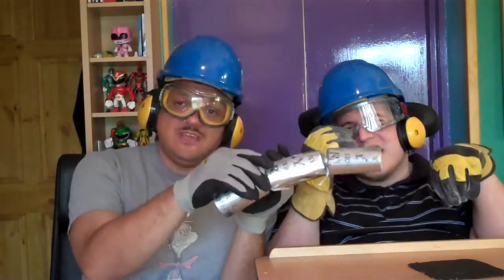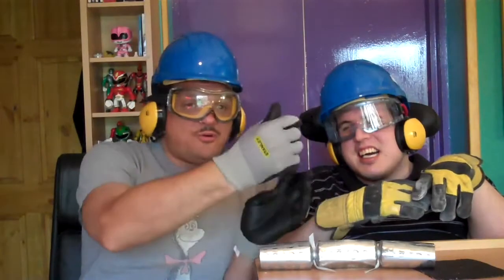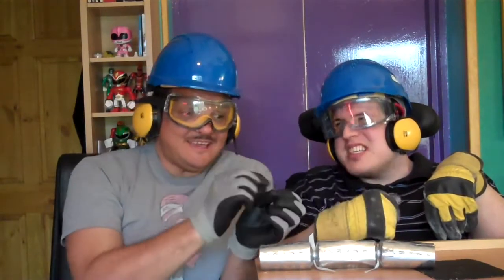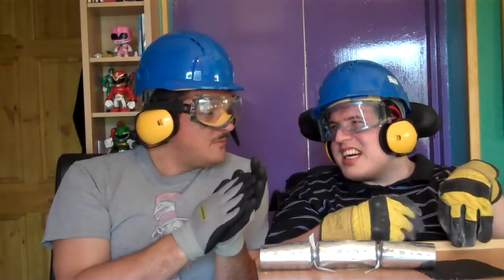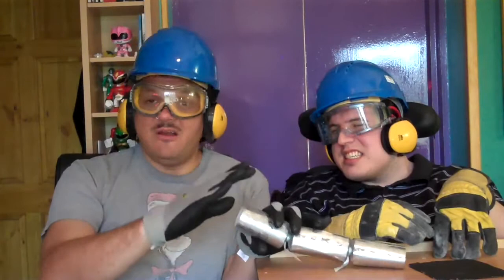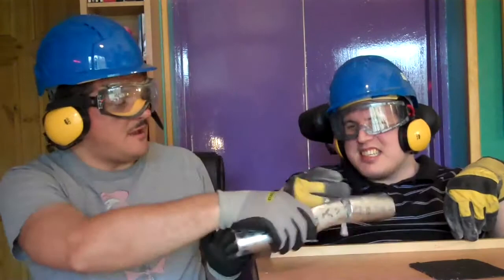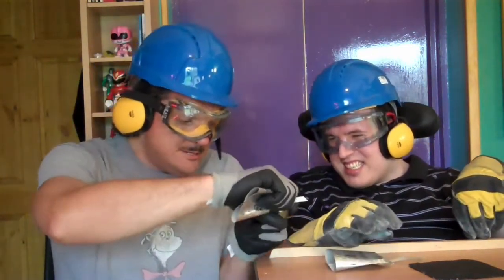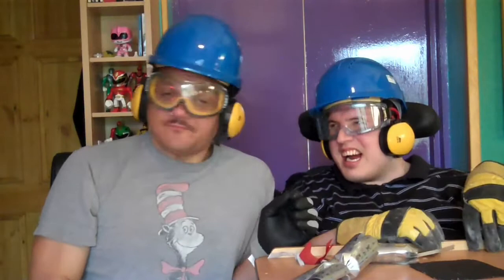Arran & Carl Christmas cracker 1 from 2014